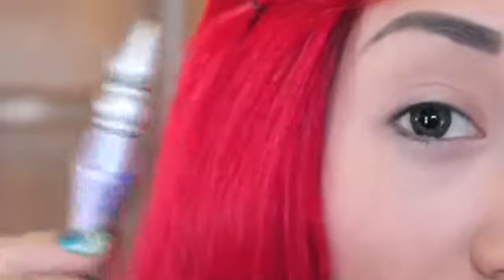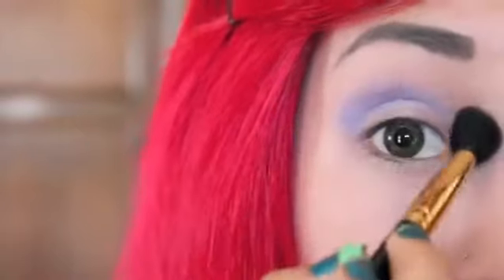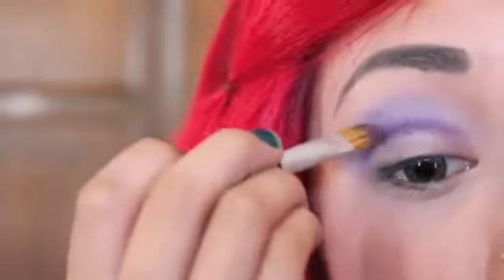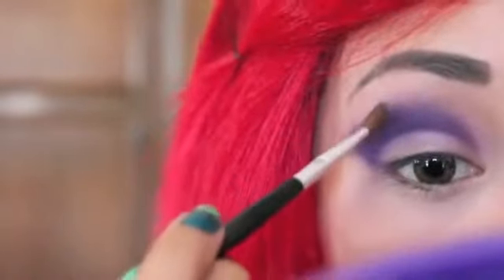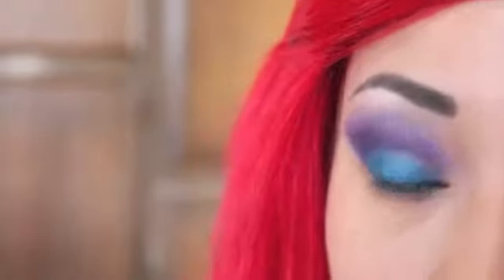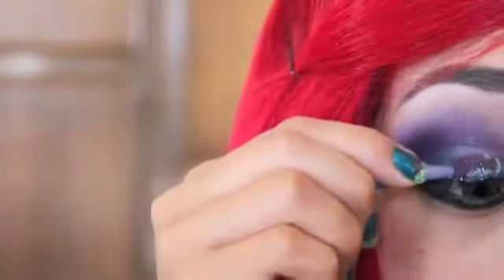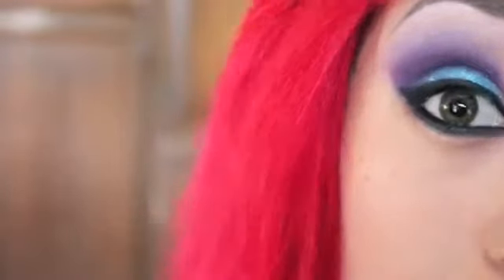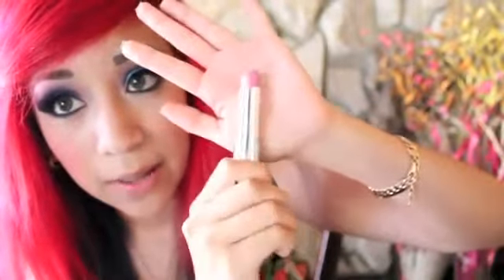Purple and Blue Glittery Smokey Eye Makeup Tutorial